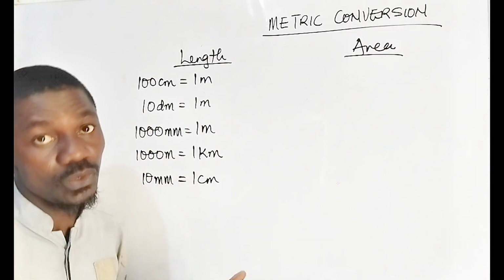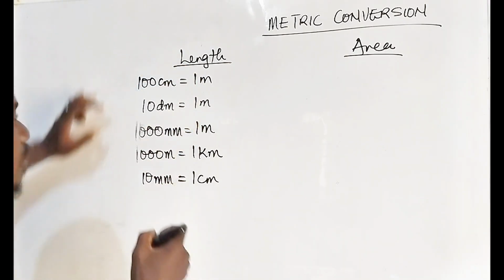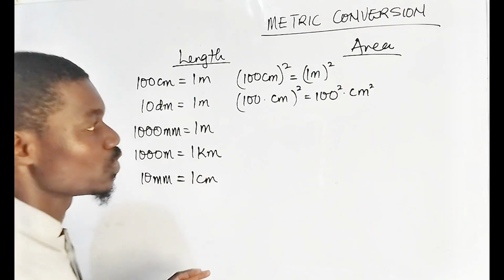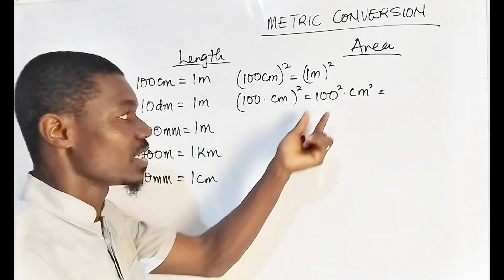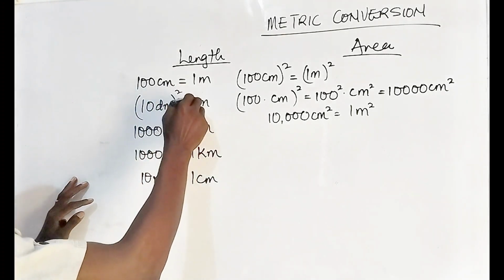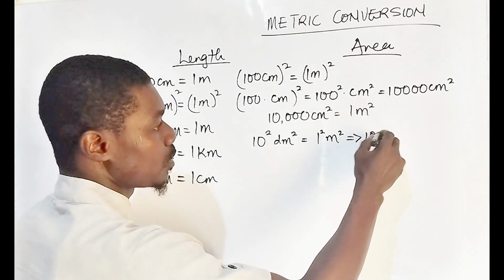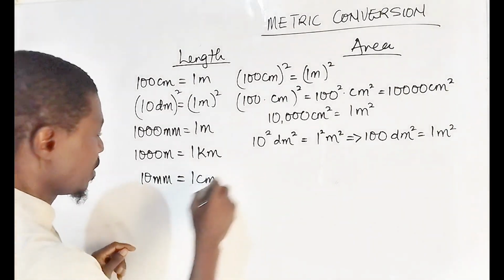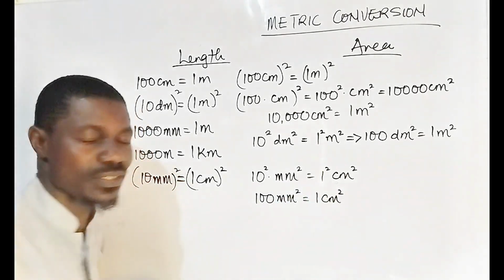Metric System Conversion Part 2 ( Length to Area)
Learn how to convert length to area using the metric system in this video, Metric System Conversion Part 2. This tutorial covers the basics of converting units of length to units of area, including how to convert meters to square meters, centimeters to square centimeters, and more. Whether you're a student, teacher, or professional, this video will help you master the metric system and improve your math skills. With clear explanations and examples, you'll be able to convert length to area with ease and confidence. Watch now and take your math skills to the next level. This video is part of a series on metric system conversion, so be sure to check out the other videos for more information on converting units of measurement.